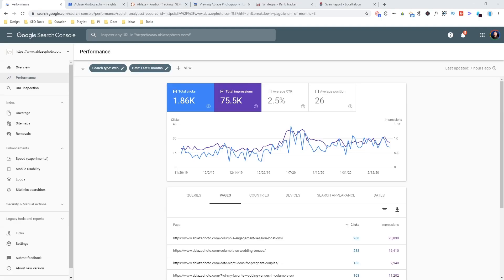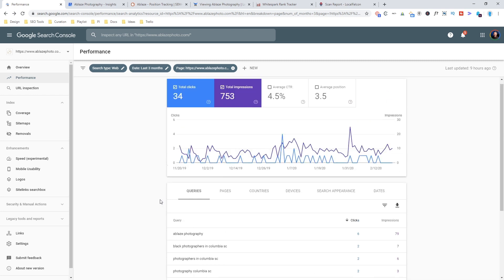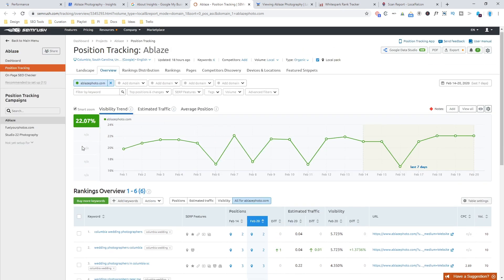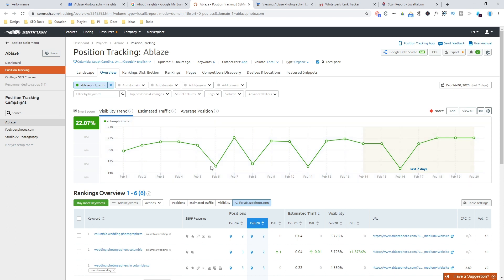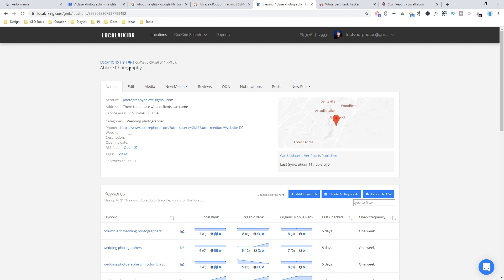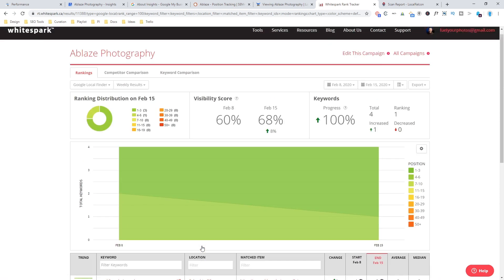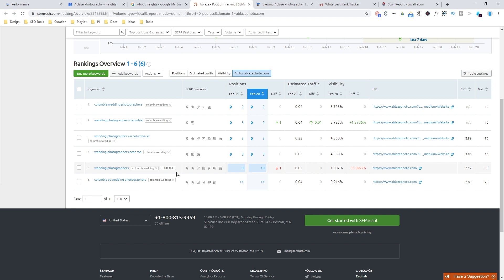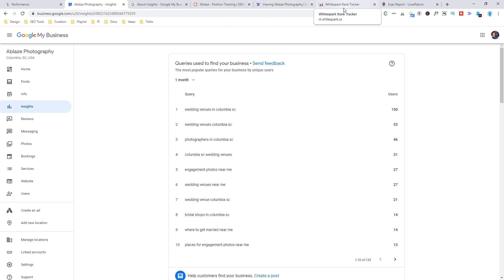How to Track Your Local Rankings | Tips, Tricks & Tools